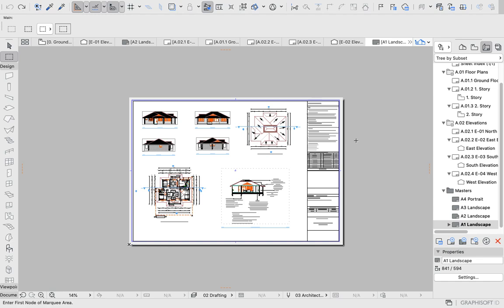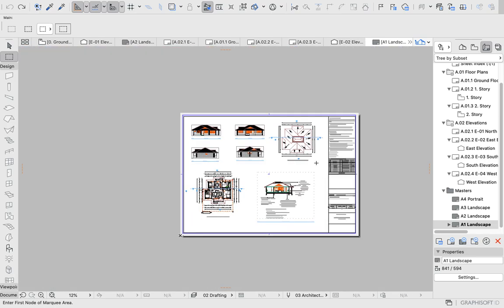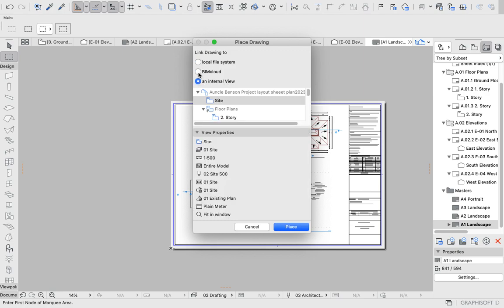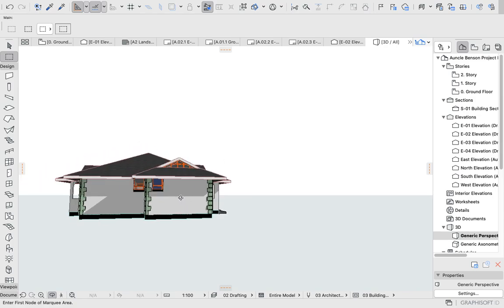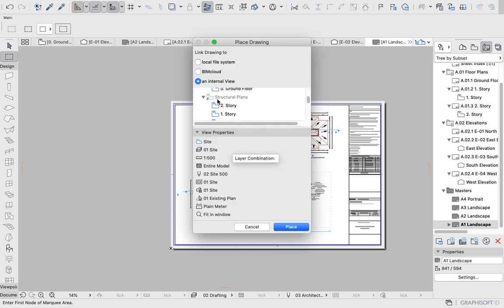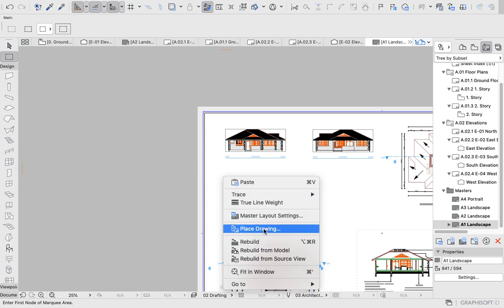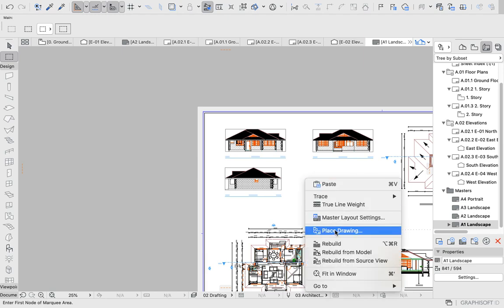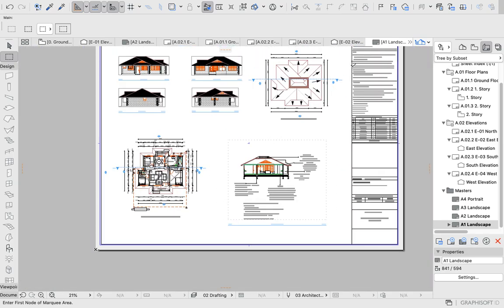How to create a layout sheet in Archicad 25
Archicad Tech Soln